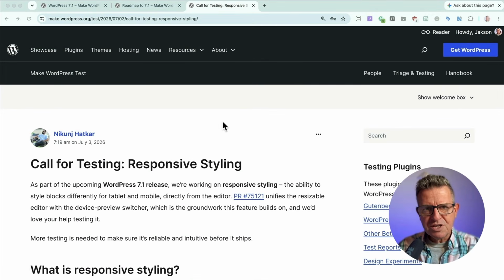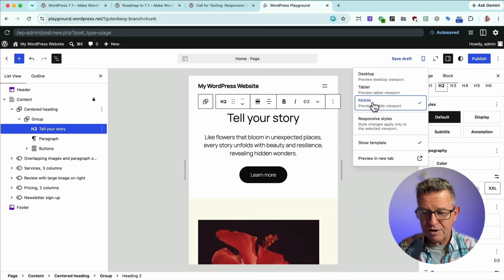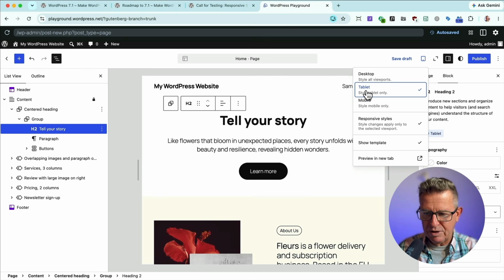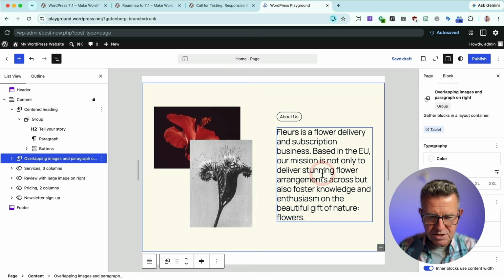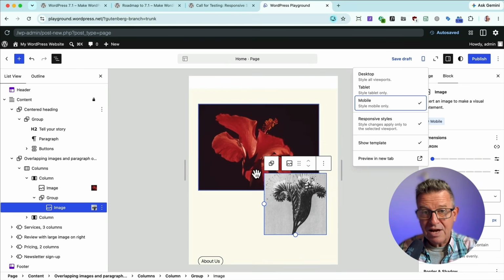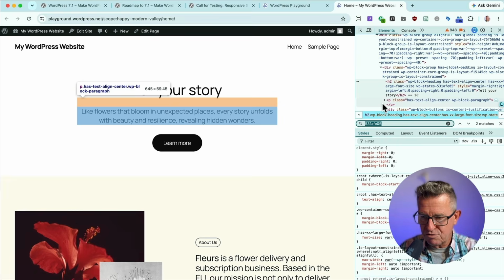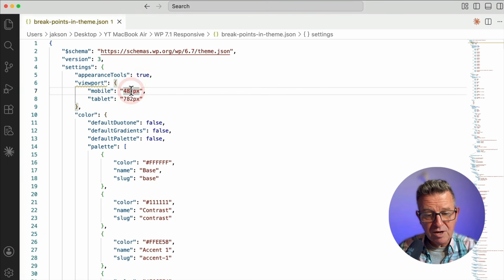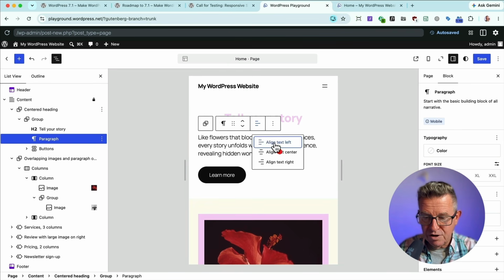Easily THE BEST update to the WordPress Block Editor... EVER ! 🎉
The WordPress Block Editor finally has native responsive controls! After years of waiting this is easily THE BEST update to the Gutenberg bringing us built-in responsive styling to Full Site Editing. We can finally tweak mobile spacing, typography, and layout directly in the editor.

In this video, I take the new Gutenberg responsive settings for a test drive using the WordPress Playground. I test out mobile-specific padding, device-specific typography colours, responsive image aspect ratios, and mobile text alignment. We also look under the hood to see how WordPress generates the inline CSS for maximum speed and performance, and I show you exactly how to change the default mobile and tablet breakpoints using your theme.json file.

If you build block themes or use FSE, this is a monumental update you do not want to miss. Let me know what you think of the new cascading style behaviour in the comments!

Ciao!

*Video Chapters*
0:00 The missing Gutenberg feature we have waited years for
1:36 Testing the new responsive controls in WordPress
3:35 How to use device styling views (Desktop, Tablet, Mobile)
5:56 Responsive spacing and padding controls
7:35 Changing image aspect ratios for mobile layouts
8:50 Under the hood: How WordPress generates the responsive CSS
10:12 Customising mobile breakpoints using theme.json
11:42 Mobile text alignment in the block editor

👉Download my free block theme and plugin iterations

In this WordPress tutorial I’ll covers the brand new responsive styling controls coming to the Gutenberg Block Editor in WordPress 7.1. Learn how to edit mobile views, adjust styles on different screen sizes, change CSS breakpoints via theme.json, and master responsive design in WordPress Full Site Editing without needing extra page builder plugins or custom CSS.